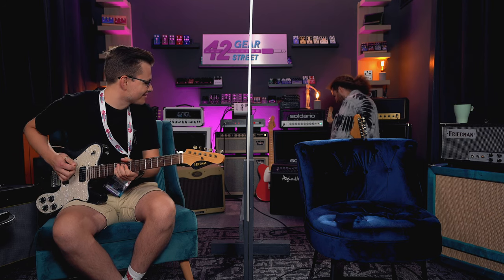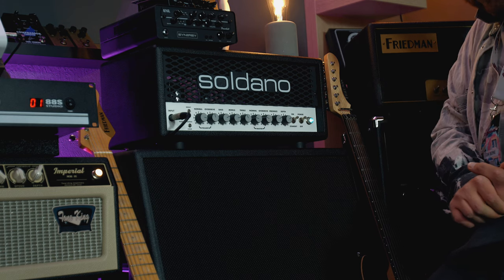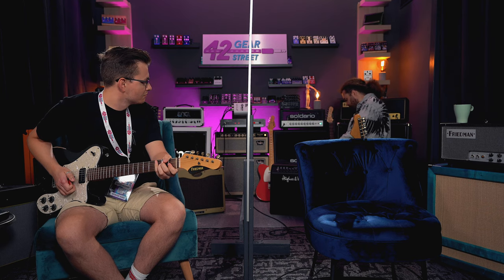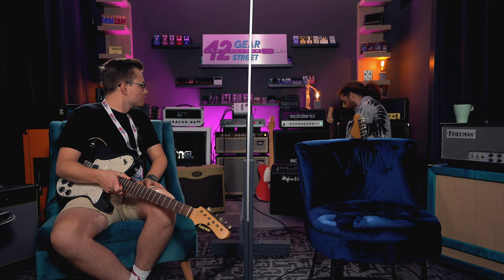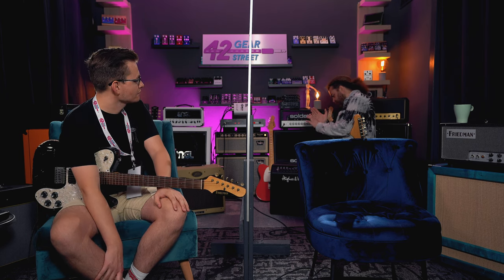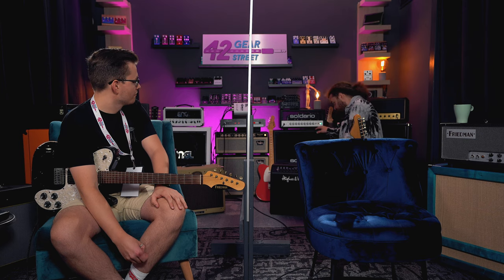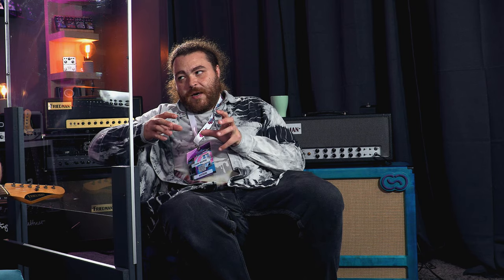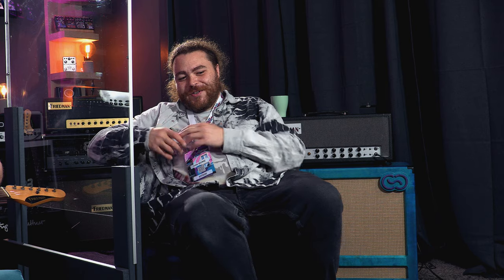MY NEW FAVOURITE AMP?! The New Soldano SLO30 with John Browne at 42 Gear Street 2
After watching Browne's own video on the SLO30, I knew I needed him to show me around the amp. This sort of amplifier is so alien to me, with two channels and more gain than I would ever need. That being said, I fell in love with this thing. The cleans are so thick and sparkly and the low gain tones have so much power behind them. That's before we even get on to the second channel! It was an honour to have John in this video and a pleasure to check out the Soldano SLO30 with him at 42 Gear Street 2.

- Gibson Les Paul Junior
- Victory V40 The Duchess
- Ernie Ball Strings
- Hawk Picks
- Truetone Onespot Pro CS12
- Truetone Onespot Pro CS6
- Boss Waza Tube Amp Expander
- Sennheiser e906
- Lumix G7 (25mm f1.7 lens)
- Lumix G7 (12-60mm f3.5 lens)
- OnePlus 7t Pro
- 2020 Macbook Pro 13 Four Thunderbolt, 16GB RAM, 1TB Storage
- Affinity Photo